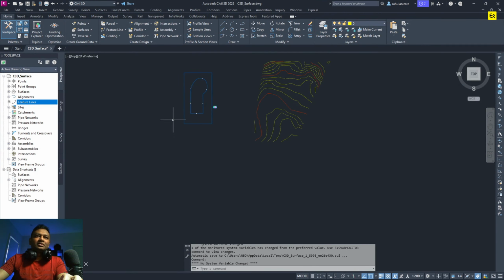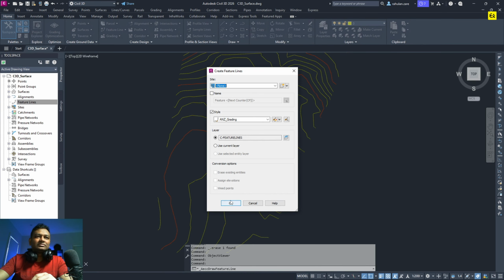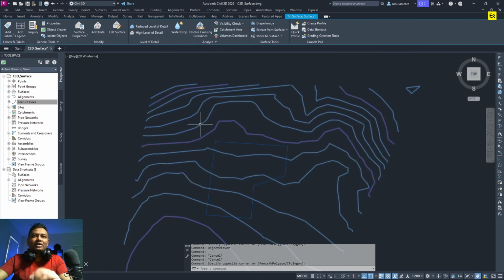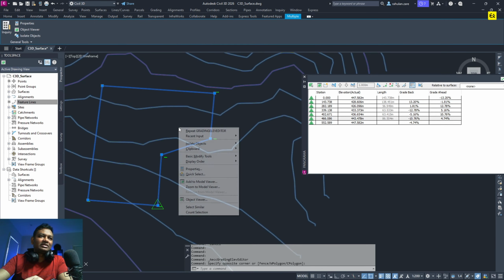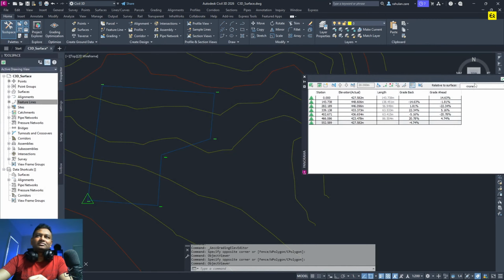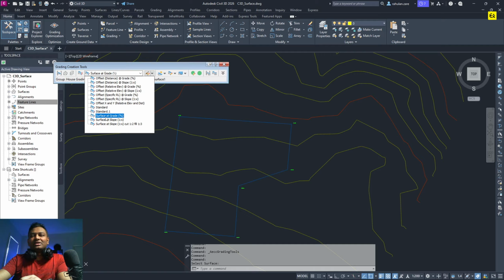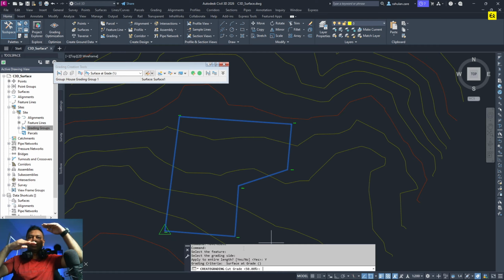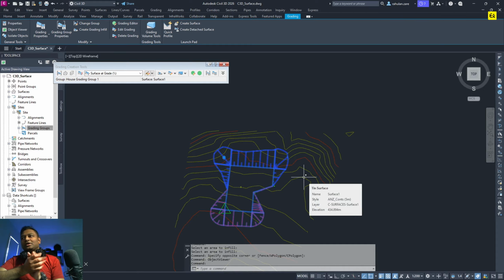AutoCAD Civil 3D Grading Fundamentals #07 | Step by Step Tutorial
In this video, we cover AutoCAD Civil 3D Grading Fundamentals in a clear and structured way.

Grading is a core concept in Civil 3D used for site development, road design, and land projects. This tutorial explains the basic principles, grading tools, and workflow required to understand real project applications.

In this session, you will learn:

• What grading means in Civil 3D
• Why grading is important in real world projects
• Fundamental grading concepts
• Step by step grading workflow

This video is part of a complete Civil 3D training series. Watch the full playlist to build strong practical skills.